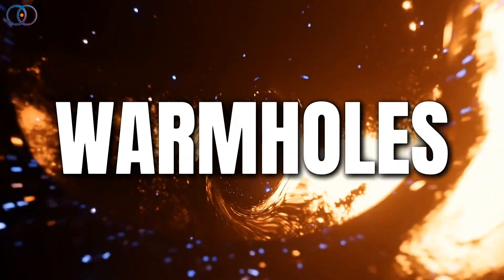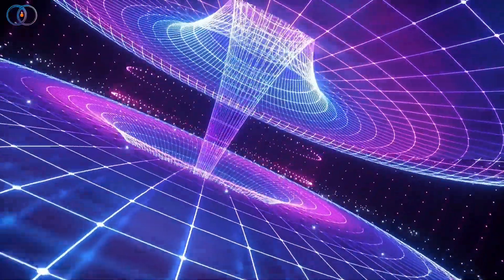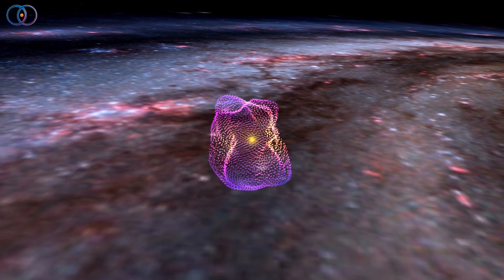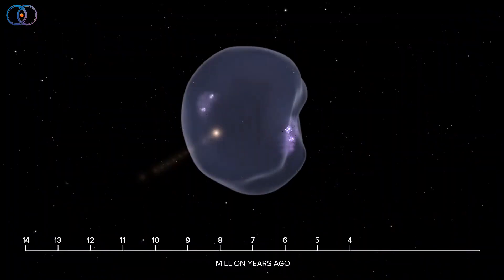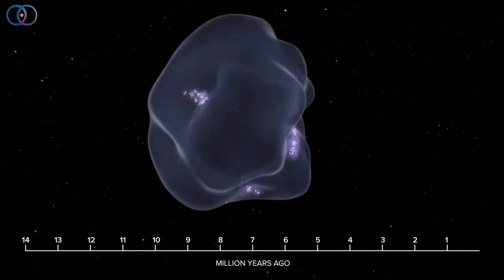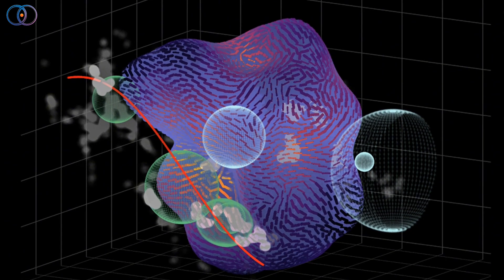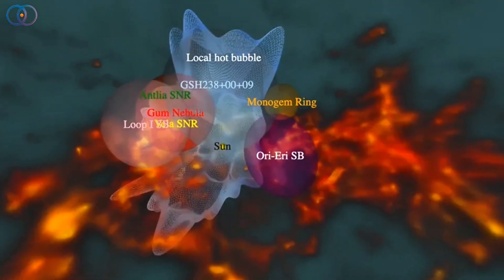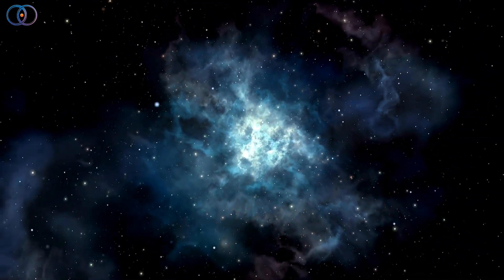Interstellar Tunnel Found! Astronomers Discover Hidden “Tunnel” Near Our Solar System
Astronomers have just made an incredible discovery — an interstellar tunnel that seems to connect our solar system to other stars! 🌌 Imagine our galaxy filled with hidden pathways, like cosmic highways, carved out by ancient exploding stars. Scientists say these tunnels may link giant bubbles of hot gas spread across the Milky Way, changing how we understand space itself.

In this video, we’ll explore how these tunnels were found, what they mean for the future of astronomy, and why they could reshape our picture of the universe.

✨ If you love space, science, and mind-blowing discoveries, this video is for you!